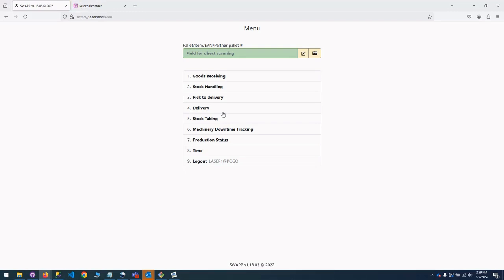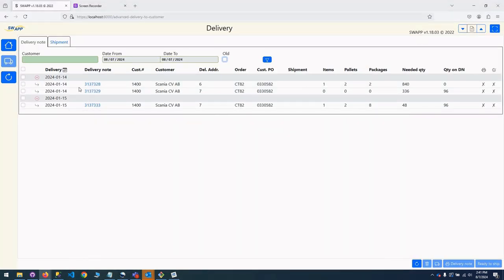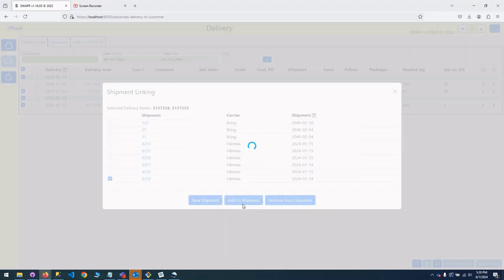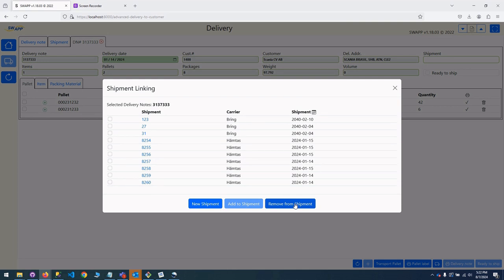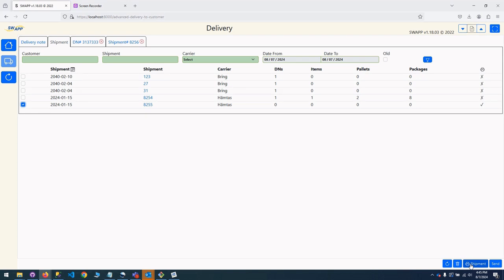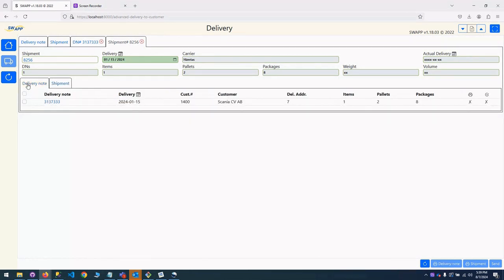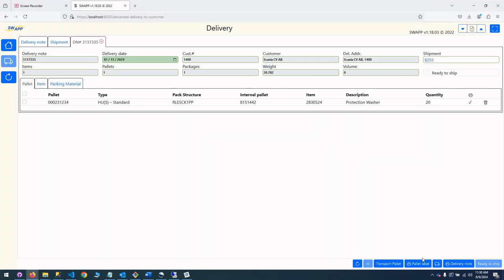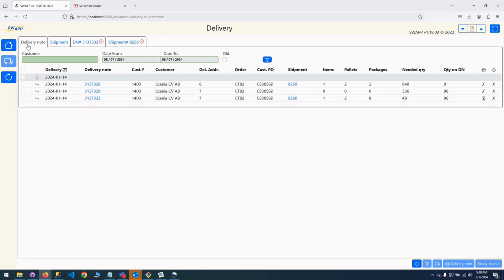SWAPP: Delivery Part 6 - Shipment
This video will cover how to create, add and remove shipments and how to link a shipment and delivery notes. Shipment is the last part of delivery function which is done after printing labels, printing delivery notes and finally marked as ready to ship.